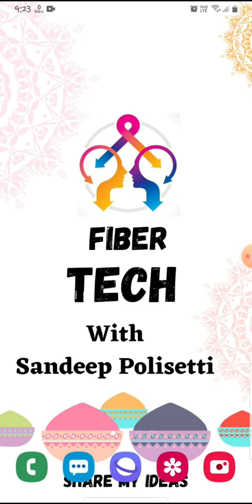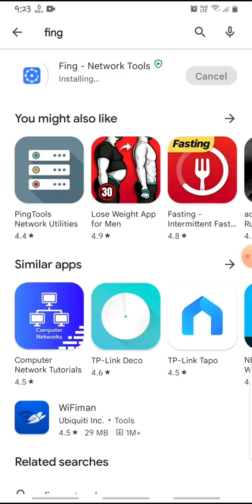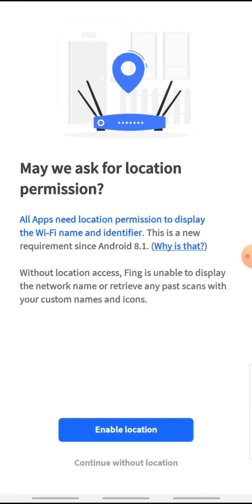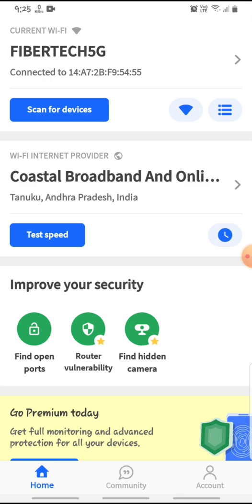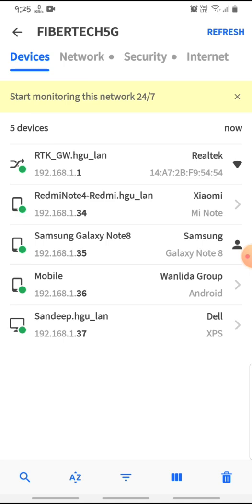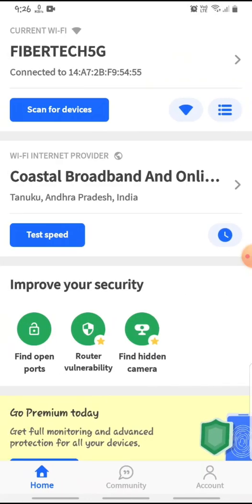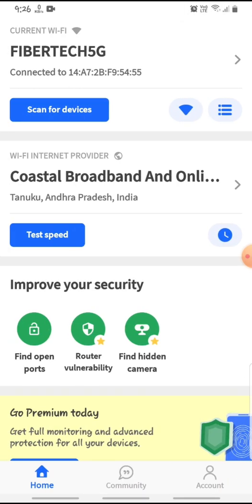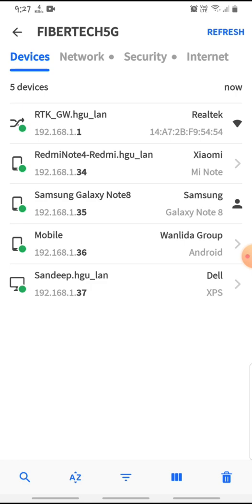How To Check Who Is Using Your WiFi | Fing App detail video in Telugu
E Video lo How To Check Who Is Using Your WiFi Details In Telugu lo vundi .please watch till end...